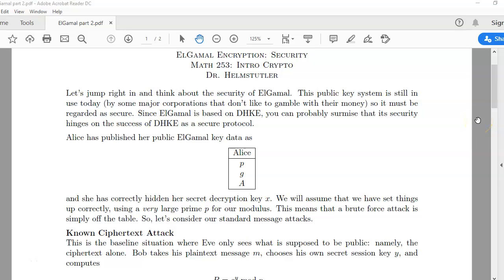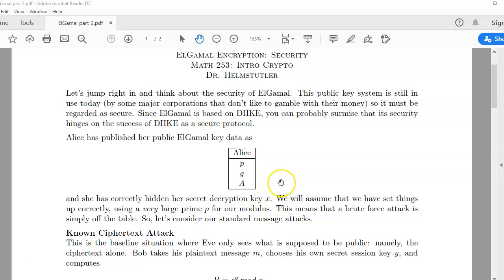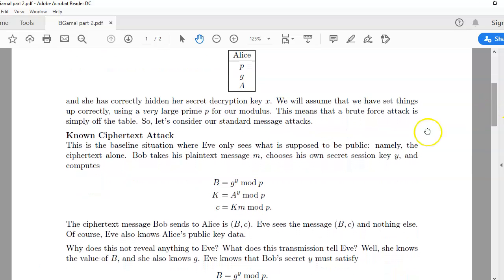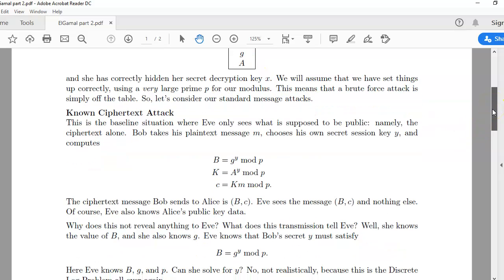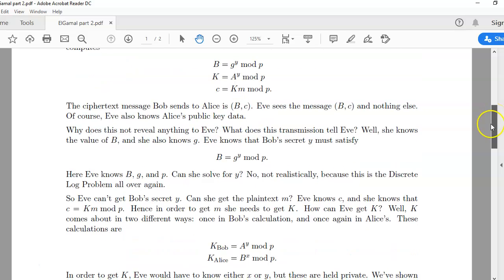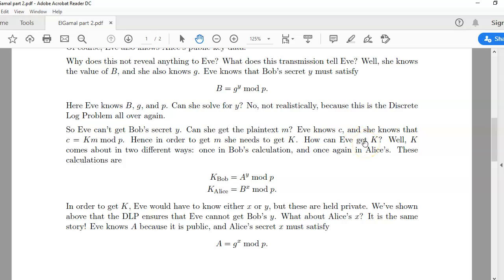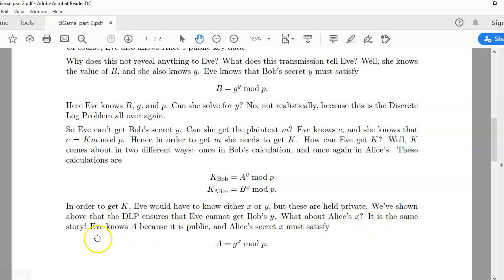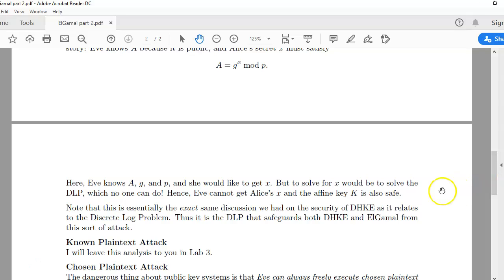EG Security narrated, part 1